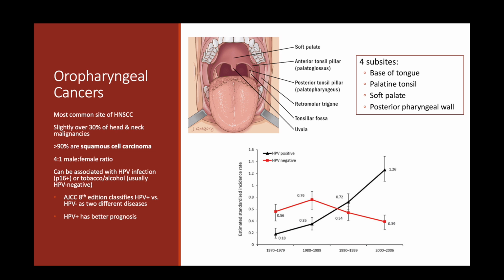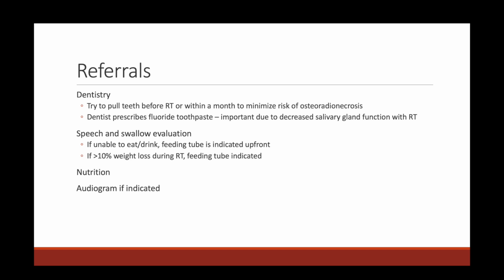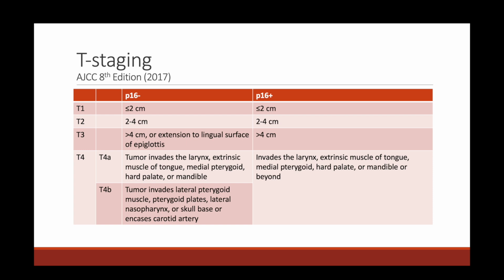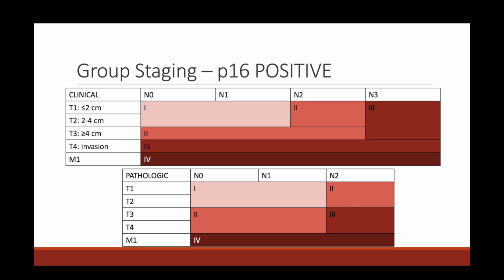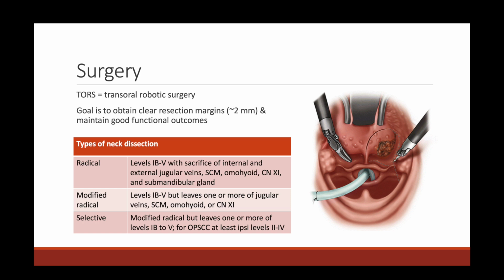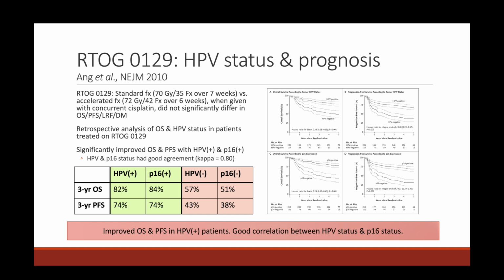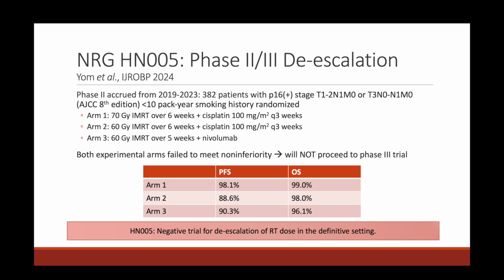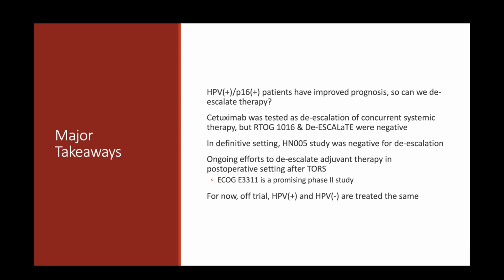Oropharyngeal Cancer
Oropharyngeal cancer is the most common site of head and neck SCC and can be managed with definitive radiation +/- chemotherapy, or transoral robotic surgery followed by tailored adjuvant therapy depending on stage and resectability status. HPV-positive oropharyngeal cancers have a significantly improved prognosis compared to HPV-negative cancers, so much so that HPV(+) tumors are staged differently than HPV(-) tumors in the AJCC 8th edition staging manual. Currently, the standard management of oropharyngeal cancer is very similar regardless of HPV status, but there are ongoing efforts to investigate de-escalation of therapy for HPV(+) oropharyngeal cancers. Recently, the NRG HN005 investigated de-escalation of radiotherapy dose in the definitive setting and unfortunately was negative, but there are ongoing studies evaluating de-escalation for HPV(+) tumors in the postoperative setting.